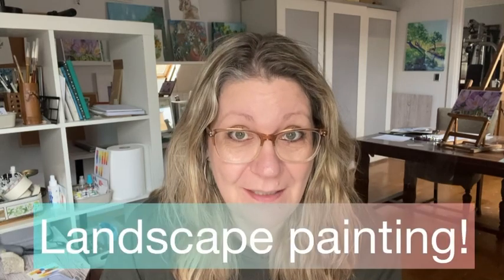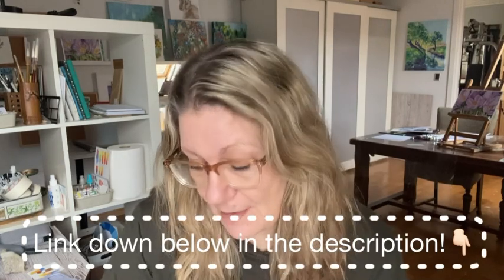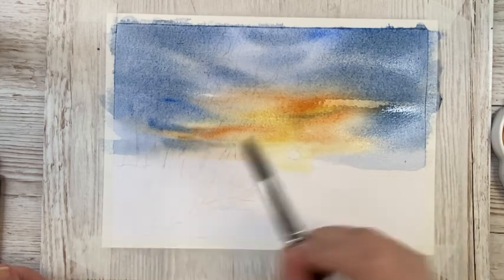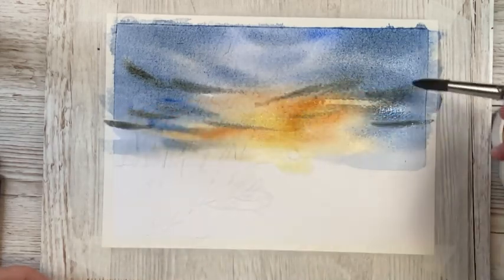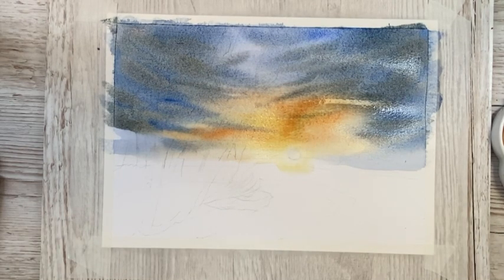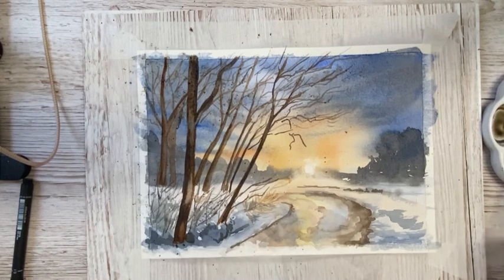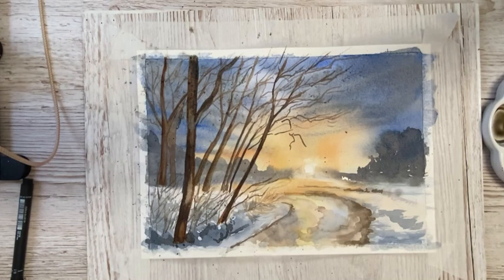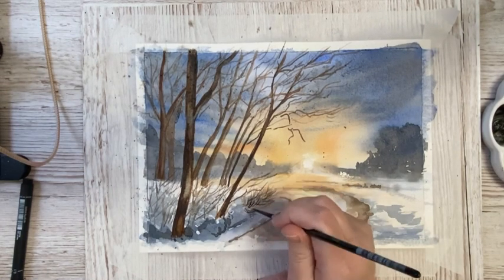How to paint a landscape in only 3 colours - watercolour tutorial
Hello Amazing art friends!
Today we’re going to take a wrestle with landscape painting- using only 3 colours!
This will be a great opportunity to get to practice your colour mixing skills- or perhaps you can say: put colour theory into action. I will guide you step by step when we paint this together!

Material list:

Watercolour paper ( 50% cotton paper)
Masking tape
Brushes

Colours used:

Aureolin yellow (alternative cadmium yellow)
Quinacridone burnt orange (or any orange)
Ultramarine blue